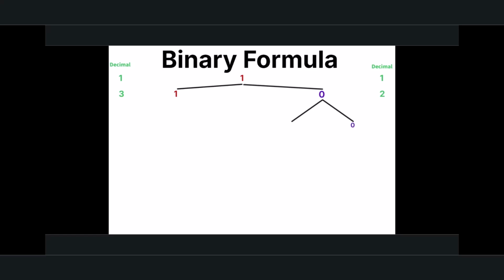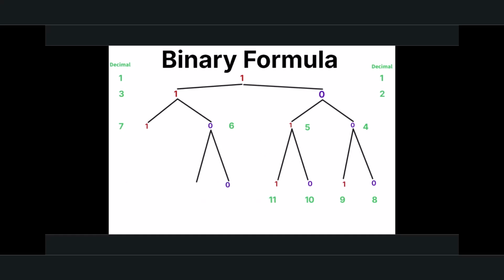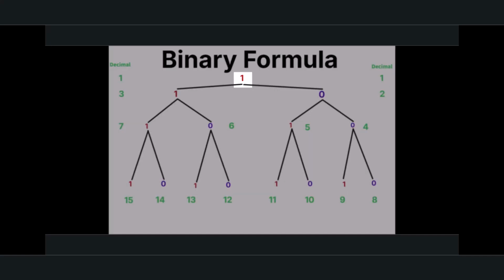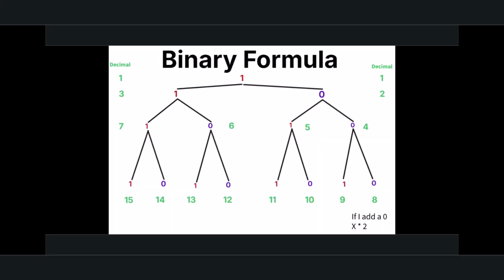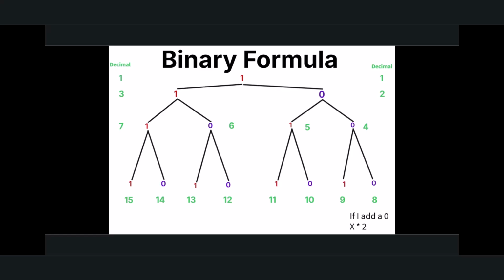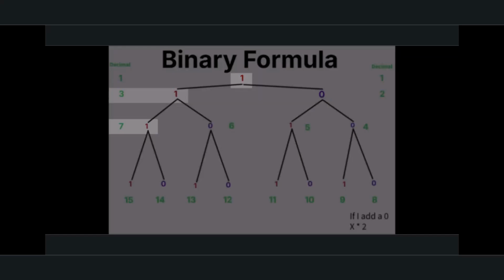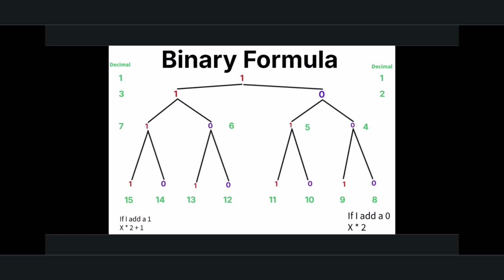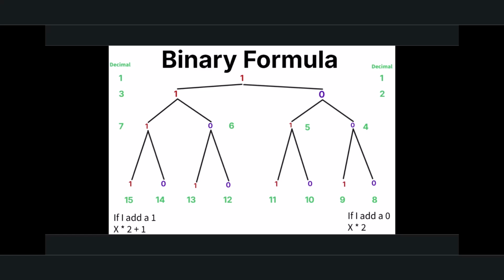Binary formula final